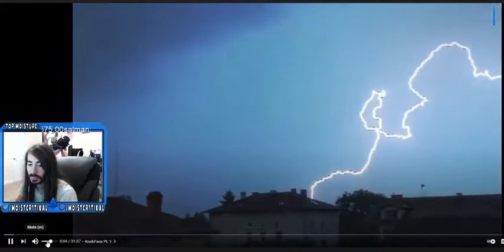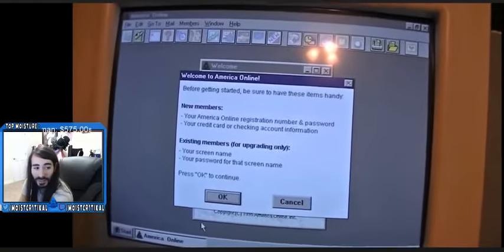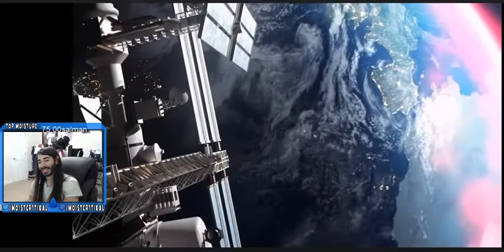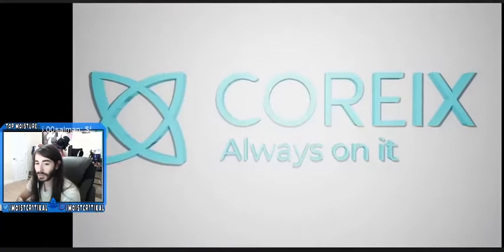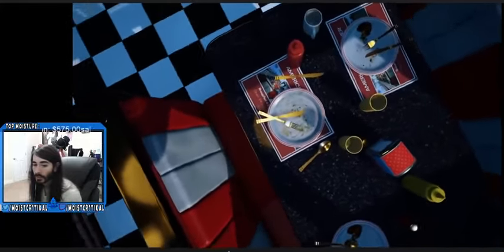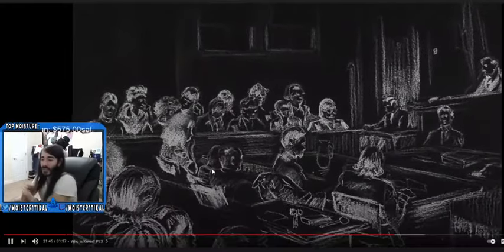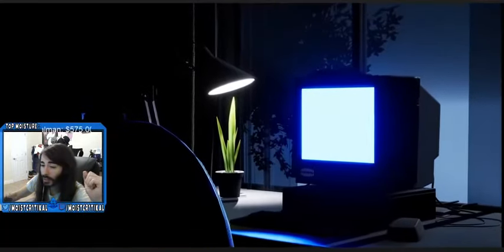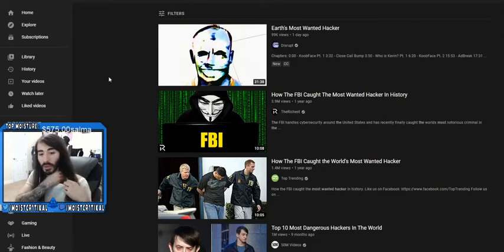Worlds Most Wanted Hacker | MoistCr1Tikal Reacts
MoistCr1Tikal Reacts to The World's Most Wanted Hacker by Disrupt.
Koobface is a network worm that attacks Microsoft Windows, Mac OS X, and Linux platforms. This worm originally targeted users of networking websites like Facebook, Skype, Yahoo Messenger, and email websites such as GMail, Yahoo Mail, and AOL Mail. It also targets other networking websites, such as MySpace, Twitter,[ and it can infect other devices on the same local network. Technical support scammers also fraudulently claim to their intended victims that they have a Koobface infection on their computer by using fake popups and using built-in Windows programs.

In January 2012, the New York Times reported that Facebook was planning to share information about the Koobface gang, and name those it believed were responsible. Investigations by German researcher Jan Droemer and the University of Alabama at Birmingham's Center for Information Assurance and Joint Forensics Research were said to have helped uncover the identities of those responsible.

Facebook finally revealed the names of the suspects behind the worm on January 17, 2012. They include Stanislav Avdeyko (leDed), Alexander Koltyshev (Floppy), Anton Korotchenko (KrotReal), Roman P. Koturbach (PoMuc), Svyatoslav E. Polichuck (PsViat and PsycoMan). They are based in St. Petersburg, Russia. The group is sometimes referred to as Ali Baba & 4 with Stanislav Avdeyko as the leader. The investigation also connected Avdeyko with CoolWebSearch spyware.